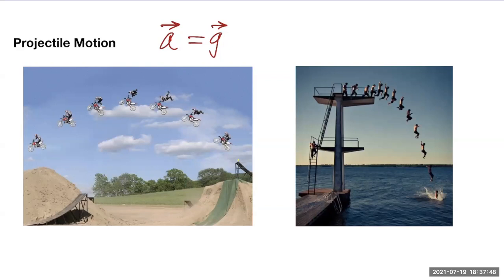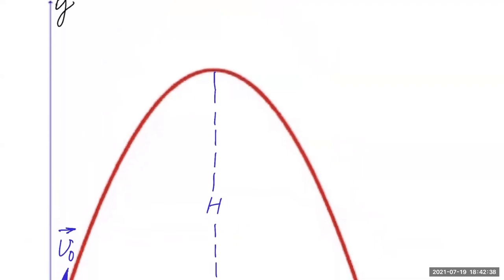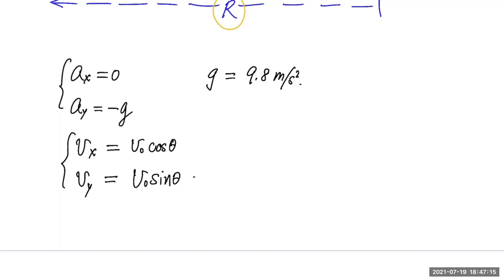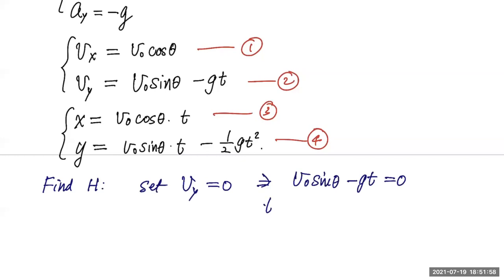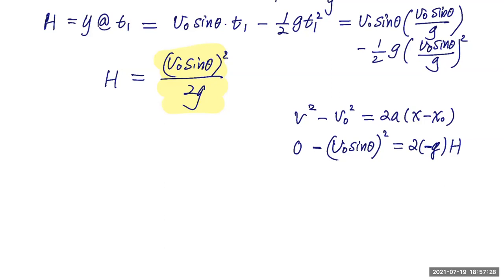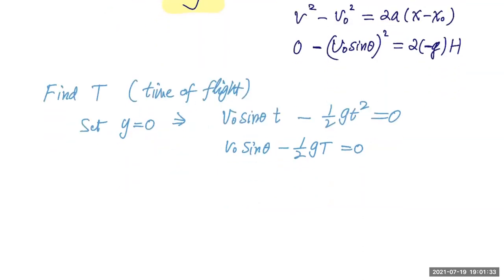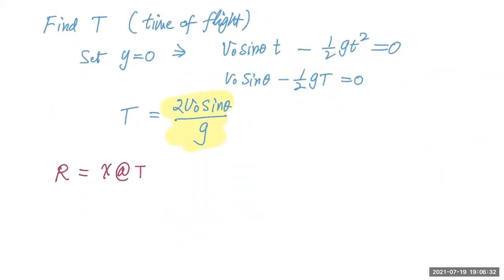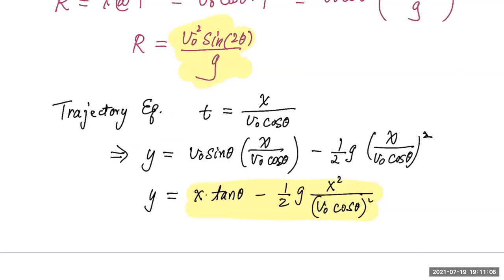Physics 8A Ch4 Video Lecture 2 of 5